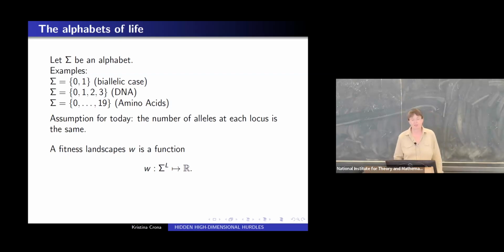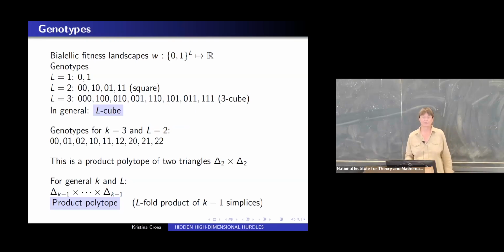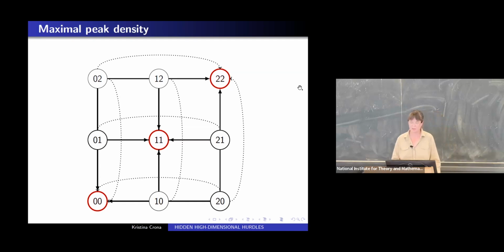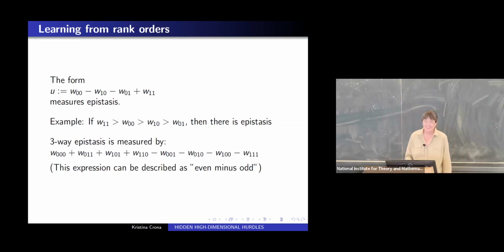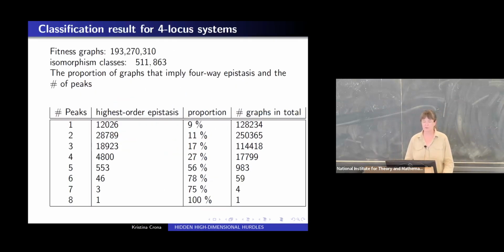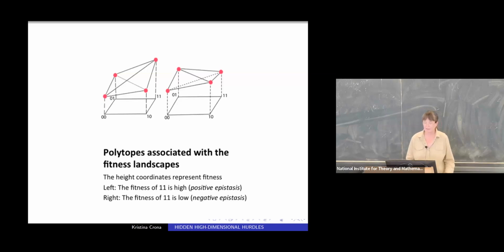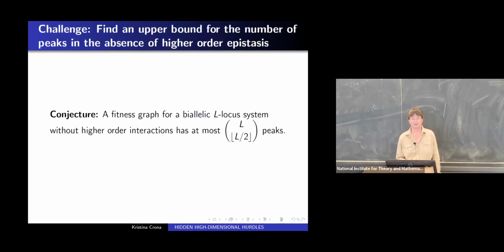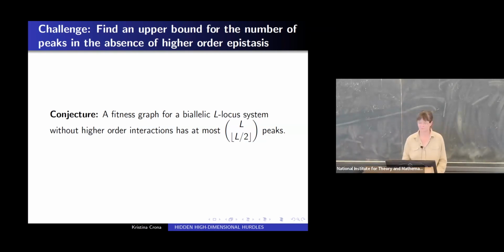Hidden High-Dimensional Hurdles | Kristina Crona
Speaker: Kristina Crona
Title: Hidden High-Dimensional Hurdles

Part of the Spin Glass Theory and High-Dimensional Landscapes in Biology workshop

Workshop Overview:
Modern biology is grappling with a new class of problems defined by overwhelming complexity. From understanding evolution to deciphering the neural code, we are no longer studying linear chains of cause and effect but vast, high-dimensional systems of interacting components. The central challenge is to navigate the immense “landscape” that are mountainous terrains with countless peaks and valleys. On the other hand, arising from statistical physics, the theoretical framework of spin glasses was created precisely to describe systems driven by disorders and frustration – the exact same principles that shape biological complexity. The primary goal of this workshop is to cultivate a shared language and foster concrete collaborations based on this theoretical foundation to produce paradigm-shifting advances. By uniting mathematicians, physicists, and biologists, we aim to seed a new, interdisciplinary field capable of tackling previously intractable problems in evolution, neuroscience, and immunology.